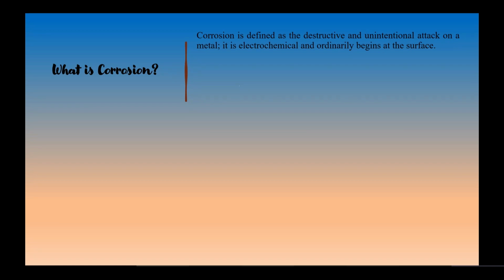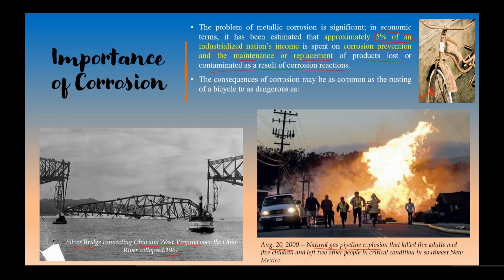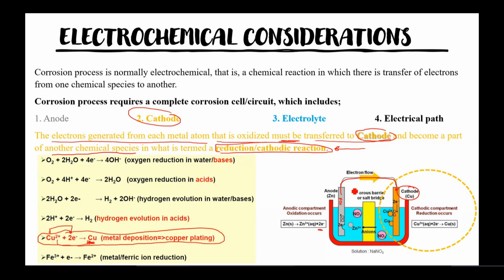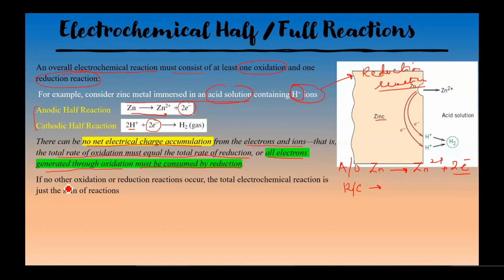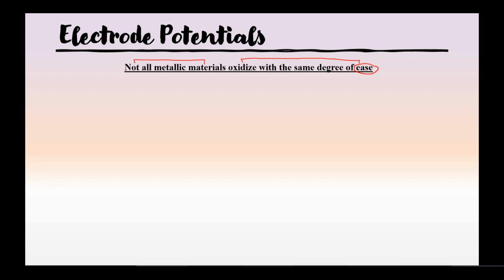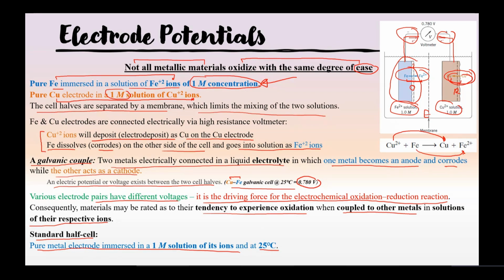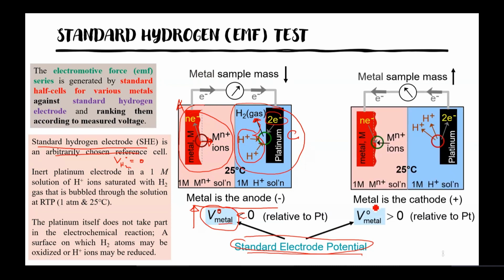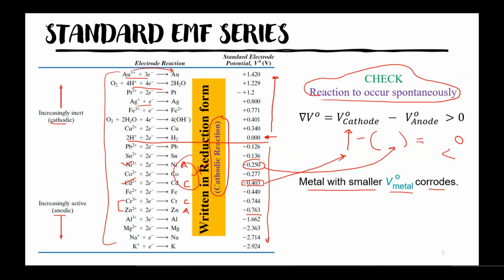25 Corrosion and Degradation of Materials in material science and engineering